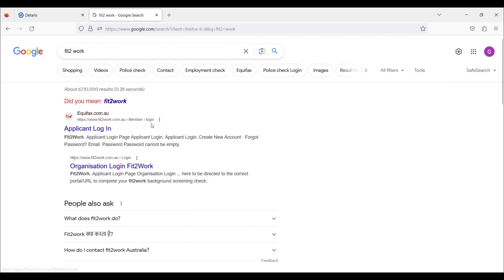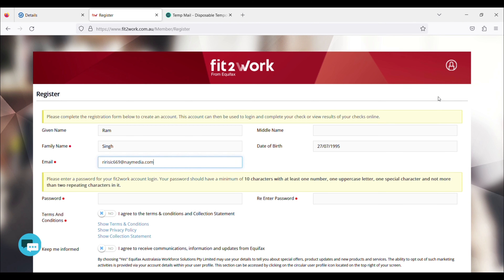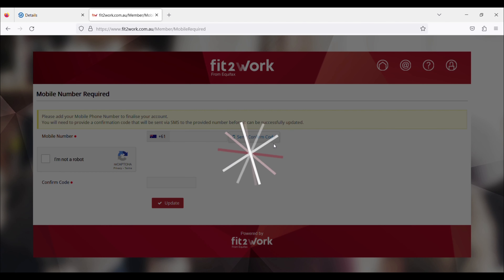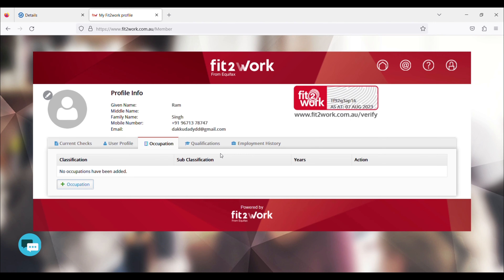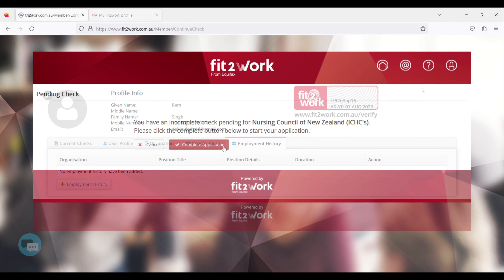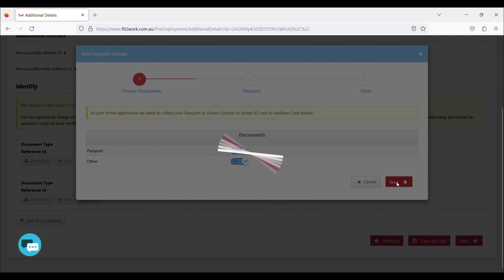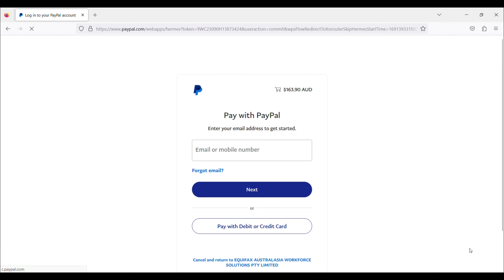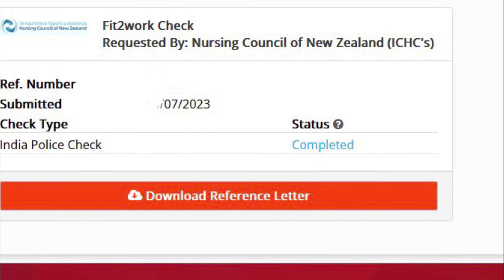HOW TO DO ICHC NEW ZEALAND | FIT2WORK | NZ🇳🇿(2023)| HINDI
In this video, I am sharing my experience to complete the requirement of ICHC i.e Fit2work for New Zealand Nursing Council in simple Hindi language ,so that everyone will understand and get the registration in their Dream Country.

Information regarding International Criminal History Checks (ICHC): As part of your registration application, the Council requires you to complete an International Criminal History Check (ICHC) through our designated provider, Fit2Work. Please use the link below to apply for ICHC for any country that you have lived in for 12 months or more within the last 7 years (or 6 months for Australia). Please note that you must include all current and previous names that you have been known by – for example both your married and maiden name if applicable.  (Please note that we do not require you to send us the ICHC reference page or reference number - Fit2Work will inform us when the ICHC is complete.

I am not a licensed immigration advisor or a licensed education consultant. The information shared on this YouTube channel is based on my personal opinions and experiences and is intended for general informational purposes only.